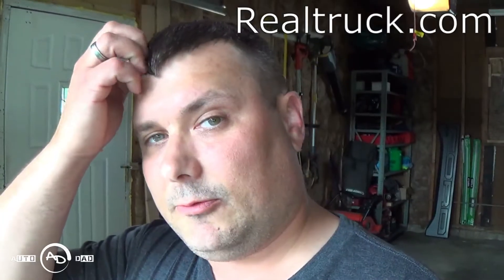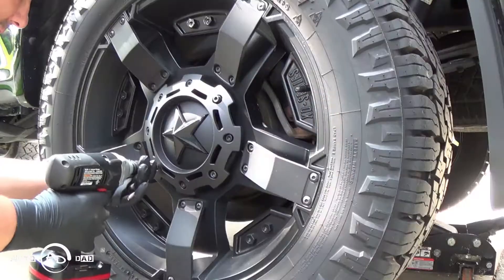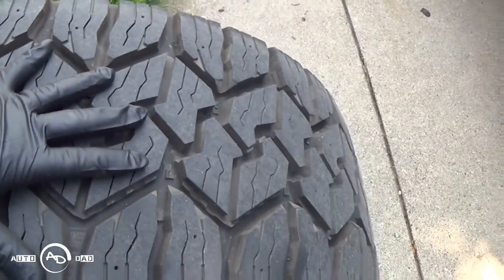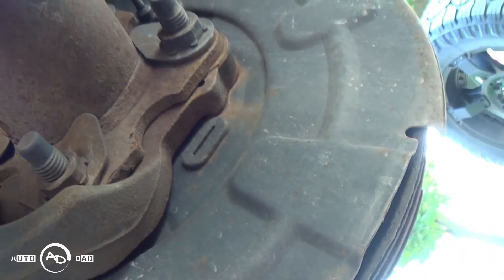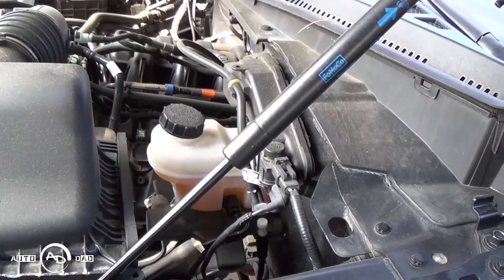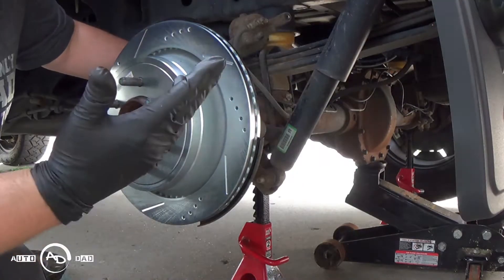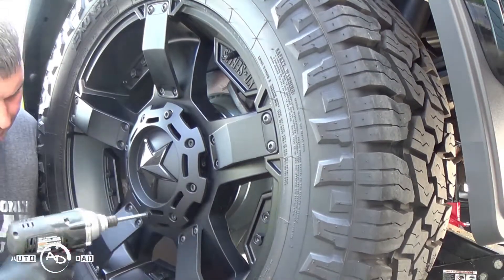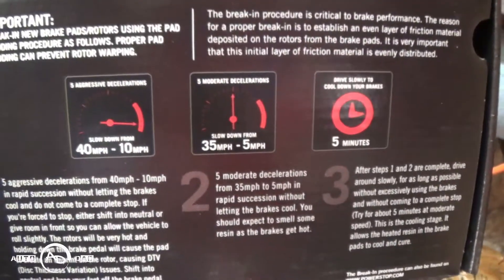Rear brake pad rotor install on my 2016 F-150 w/ manual parking brake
Installing rear pads and rotors on the F150 for a much needed upgrade. How to.